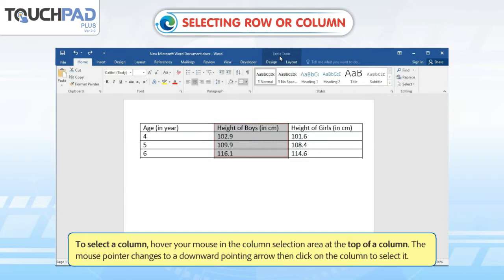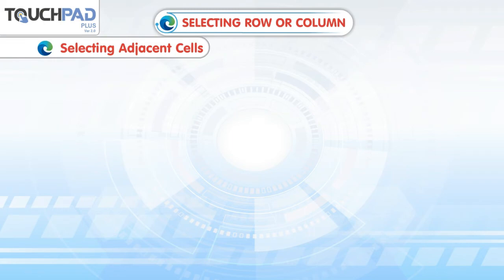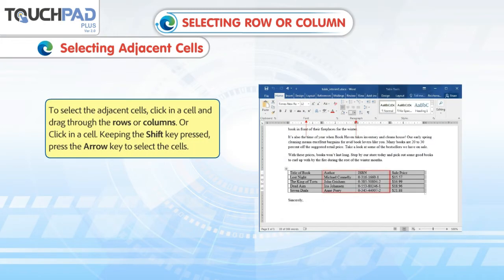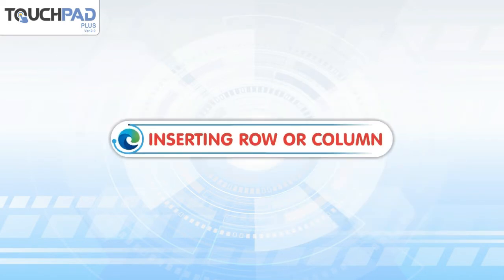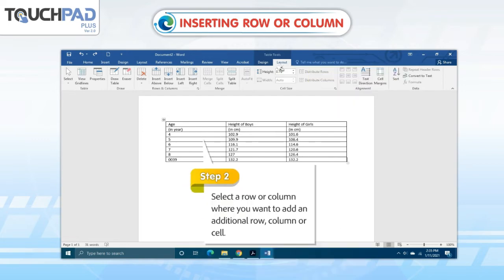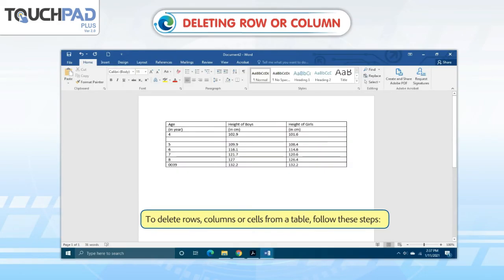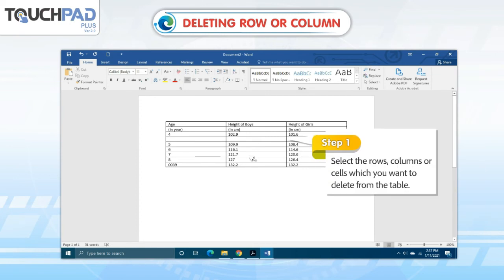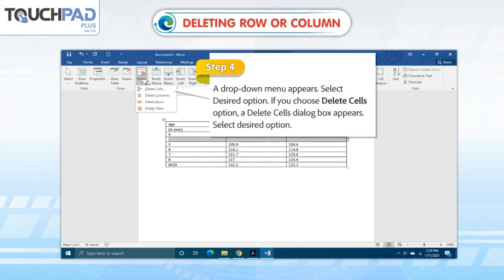Selecting, Inserting and Deleting row and column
In this video, the basics of Selecting, Inserting and Deleting row and column will be introduced to the students.